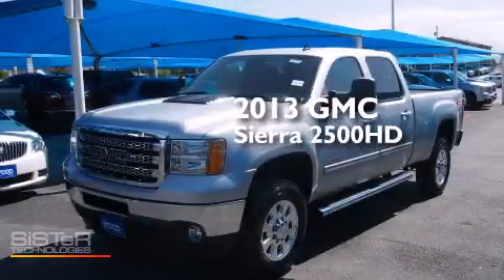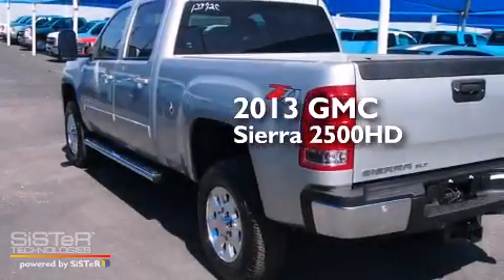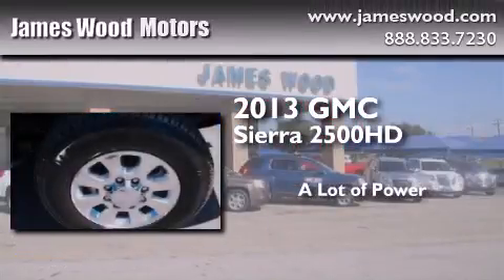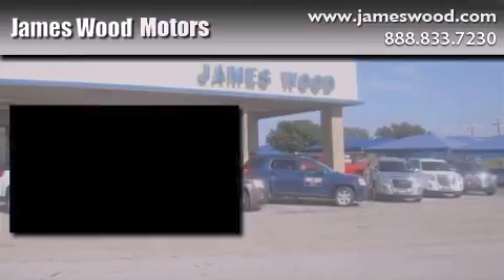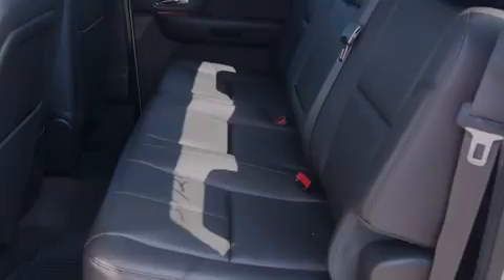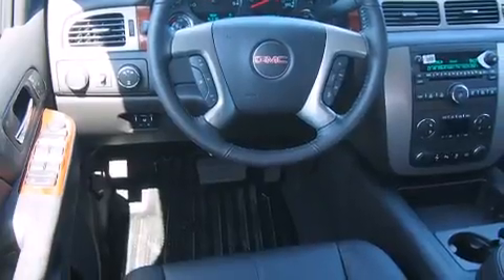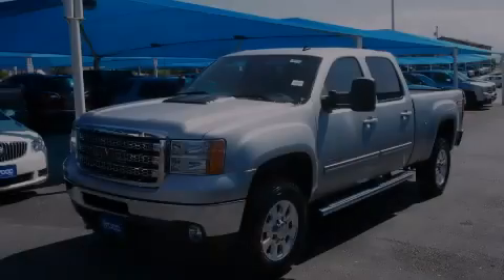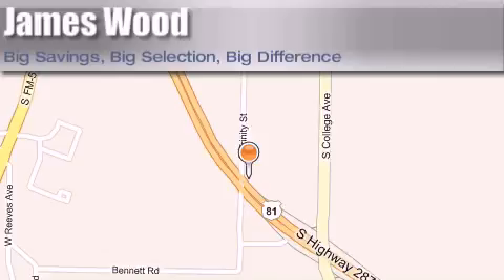2013 GMC Sierra 2500HD Denton TX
We've been honored to serve the Decatur TX area , we promise that your experience at our dealership will exceed your expectations ! Year : 2013 Make : GMC Model : Sierra 2500HD Engine : 6.6L 8 Cyl. Turbo Diesel Trans . : Allison Exterior : Quicksilver Metallic Miles : 10 James Wood Motors US Hwy 287 South Decatur , TX 76234 Welcome to James Wood - your source for quality new and used cars from Buick , Cadillac , Chevrolet , GMC , Hyundai , and Pontiac . With two north Texas locations to serve you - Decatur and Denton - our new new used car sales force is ready to assist with your next new or used car purchase . We have a large inventory of new and used cars ready for delivery today . Proudly serving the Dallas and Fort Worth Metroplex ! The James Wood Auto Group's business philosophy is to provide our customers with quality Chevrolet , Pontiac , Hyundai , Buick , GMC , and Cadillac cars , trucks and SUVs , but also provide great value and service . We are celebrating 30 years in the automotive business in the Dallas - Ft . Worth , Texas area , and it is our policy to treat every visitor that enters our Chevy , Pontiac , Buick , GMC , Hyundai , and Cadillac dealership doors as an honored guest without exception . The bottom line is we work hard every day to provide a friendly and professional sales experience for the car or truck buyer , quotes Mr . Wood . Every customer deserves that and we guarantee that you'll find it at the James Wood dealerships . 2013 GMC Sierra 2500HD Decatur TX